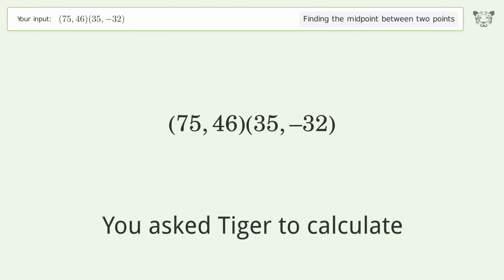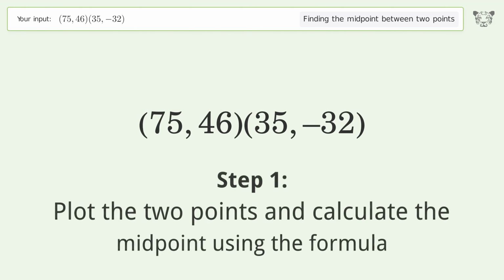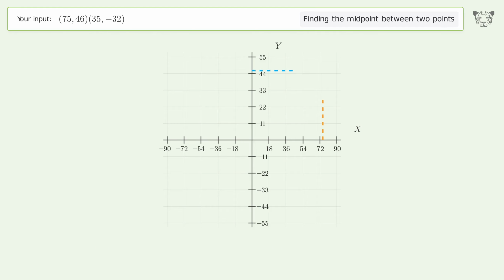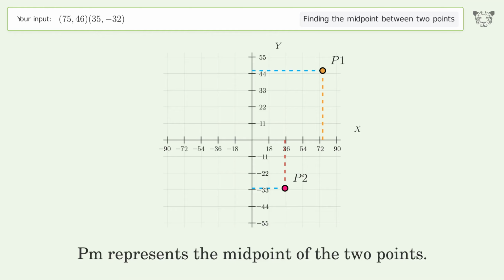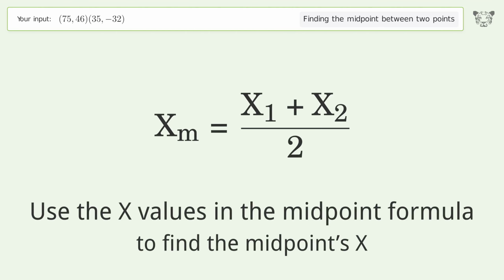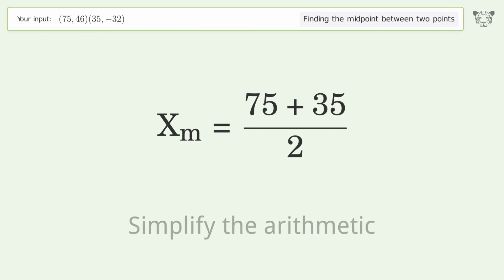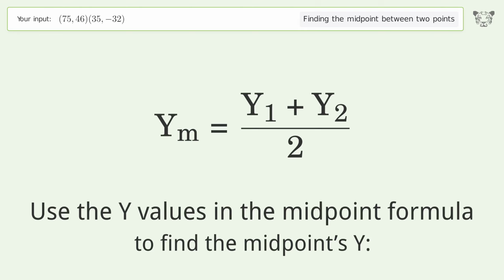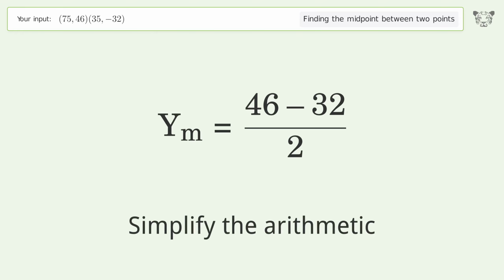Find the midpoint between two points p1 (75,46) and p2 (35,-32): Step-by-Step Video Solution